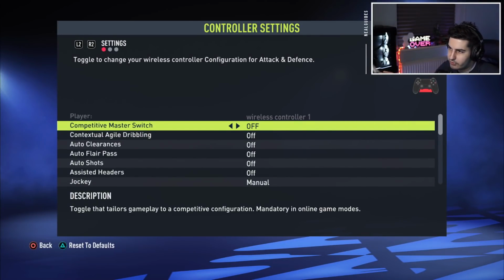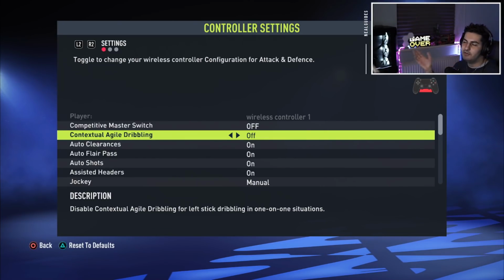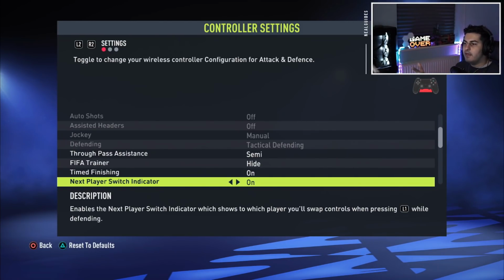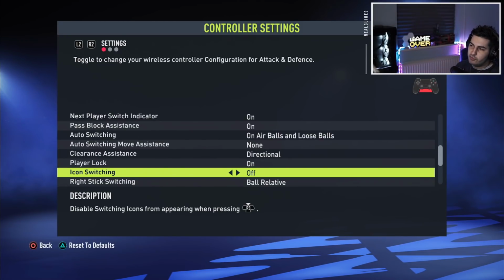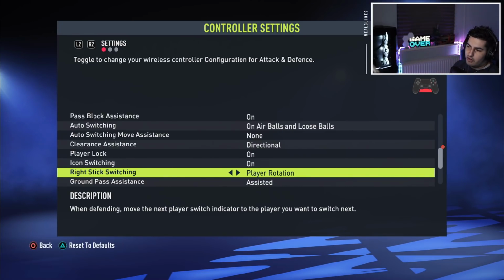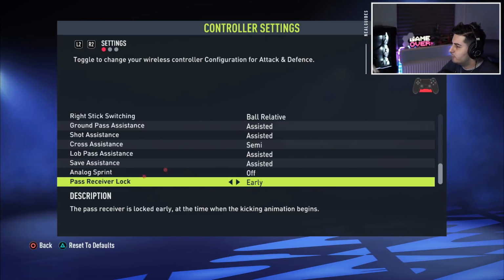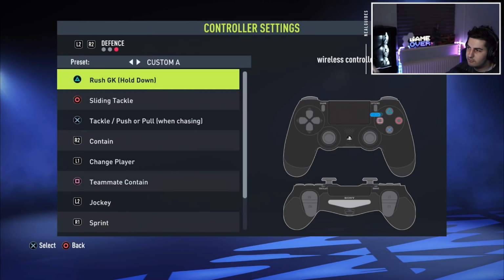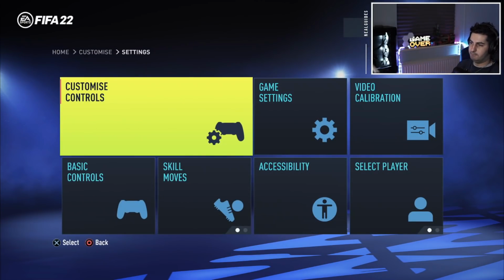Meta Controller Settings POST PATCH including Jockeying Glitch to INCREASE Reaction Time - FIFA 22